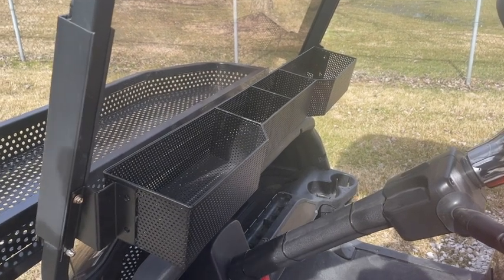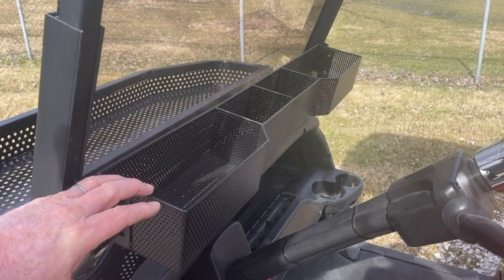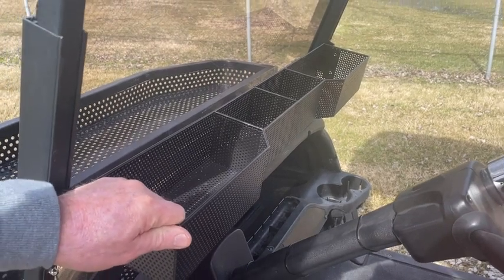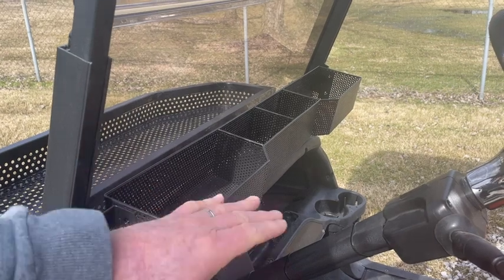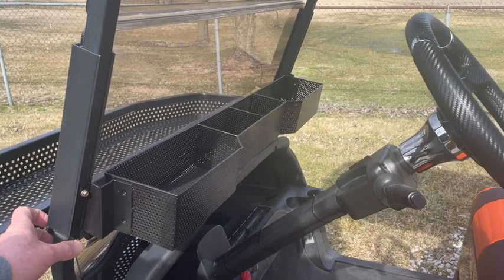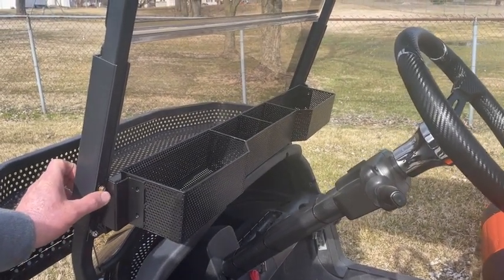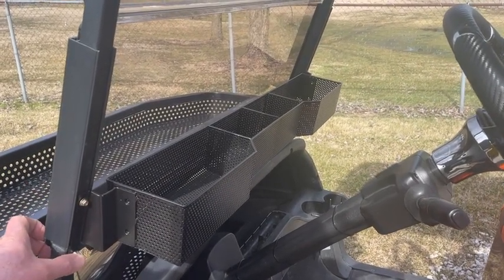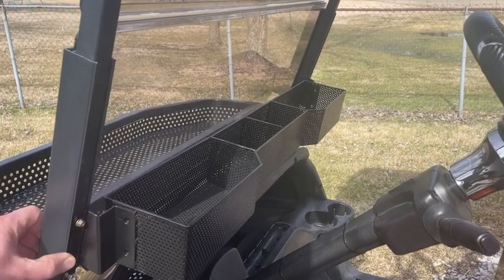Inner Basket Features Video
Check out some of the many features on the Huskey front inner basket.
Available in most golf cart models, this mounted basket typically takes 10 minutes to install and is a great addition to any golf cart.

Huskey Storage Baskets